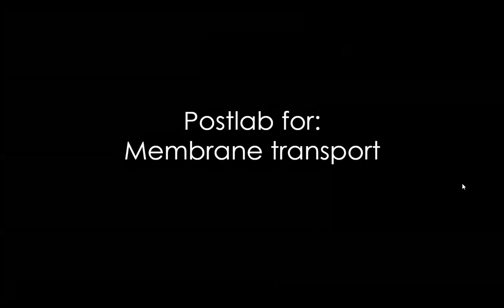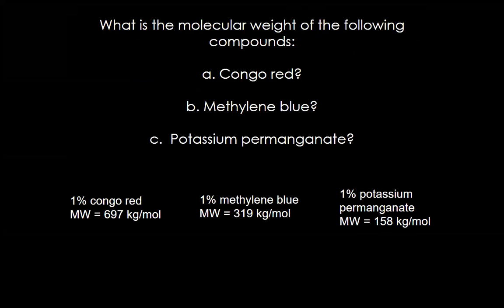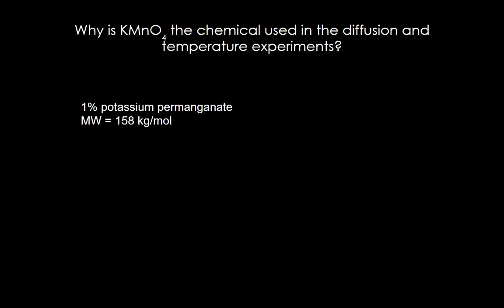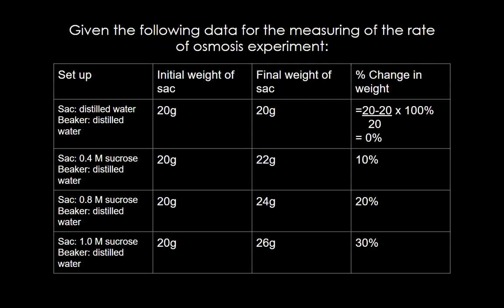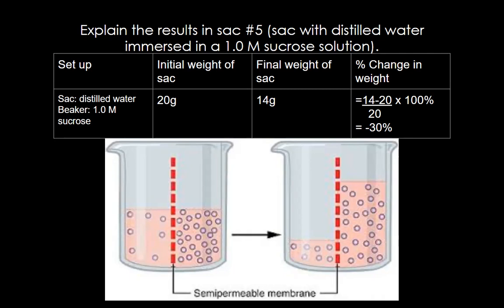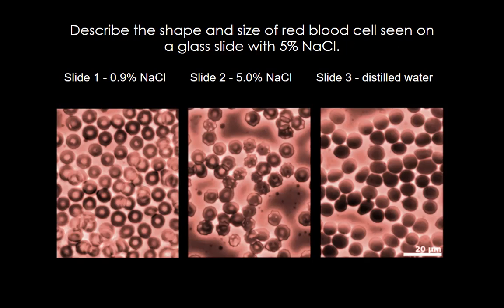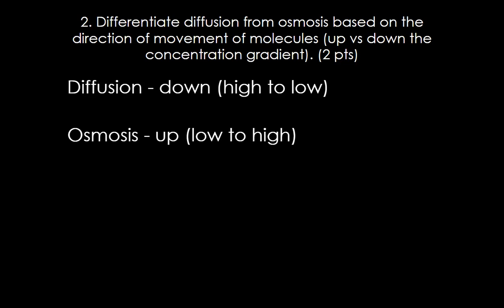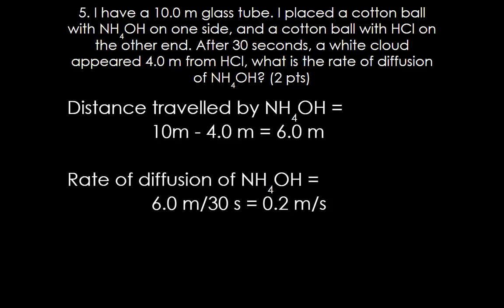LBYZOOL - Postlab for Exercise 3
Recorded postlab for Exercise 3 in preparation for long exam 1